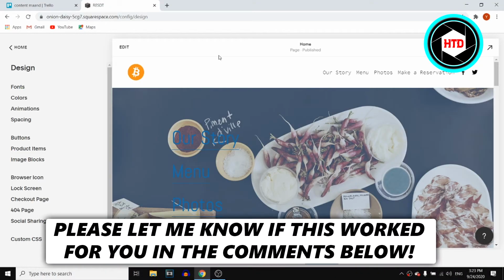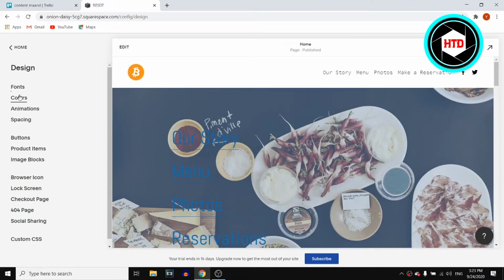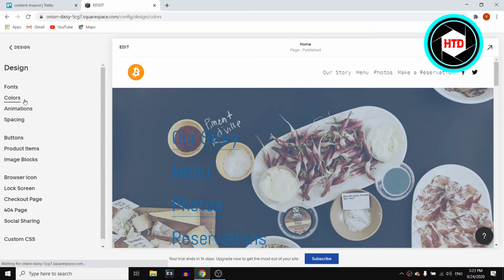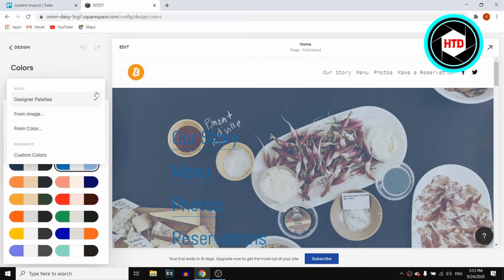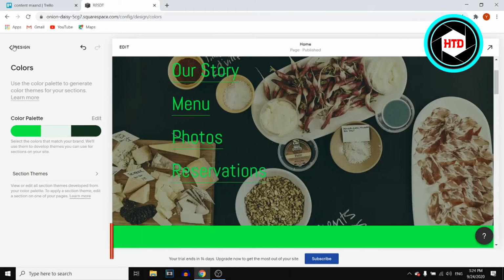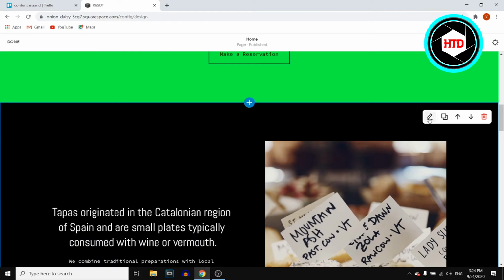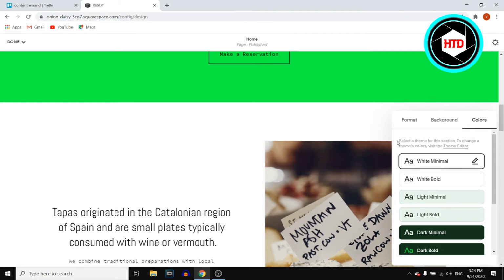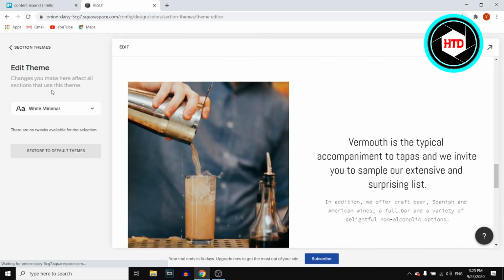How to Change Background Colors Squarespace!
Learn How to Change Background Colors Squarespace

In this video I show you how you can change the background colors on squarespace. This is a simple tutorial that shows you exactly how to change the colors.